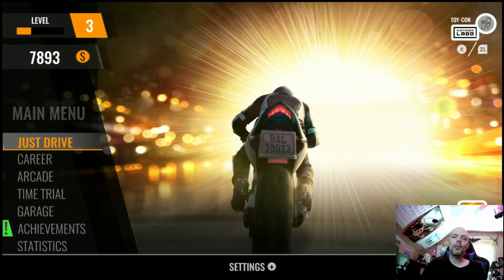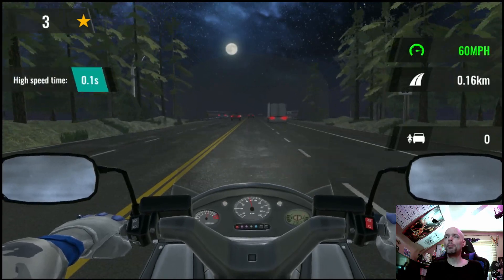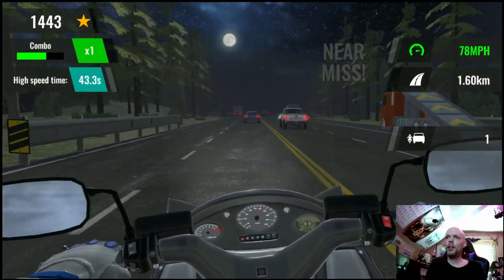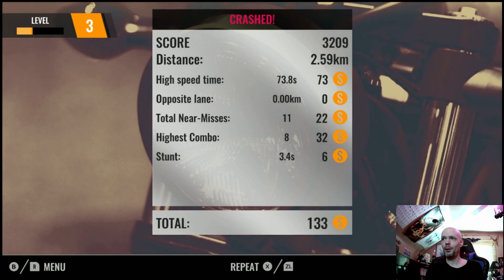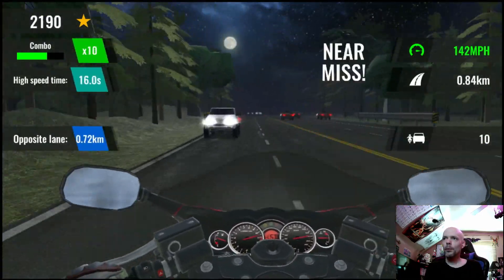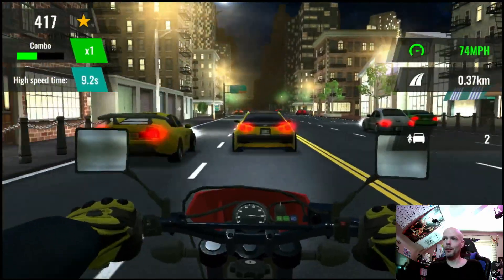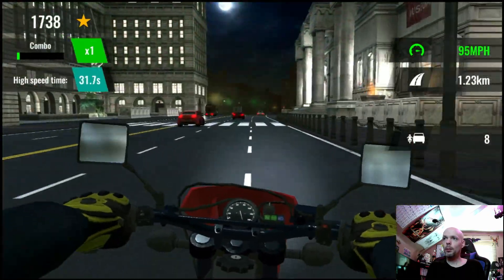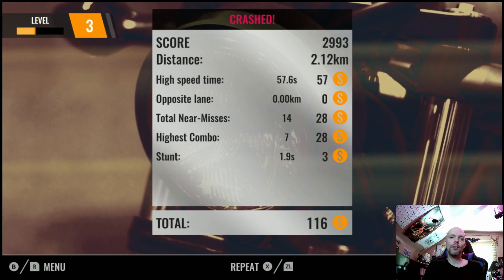Fast Five Friday! Moto Rush GT (Switch)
Welcome to episode # 5 of my new series: Fast Five Friday! In this episode I speed down the highway on a motorcycle. Good game to pass the time in!